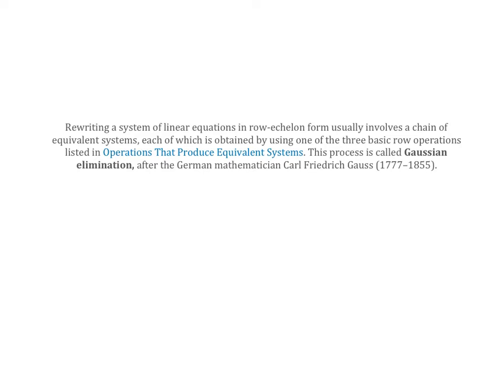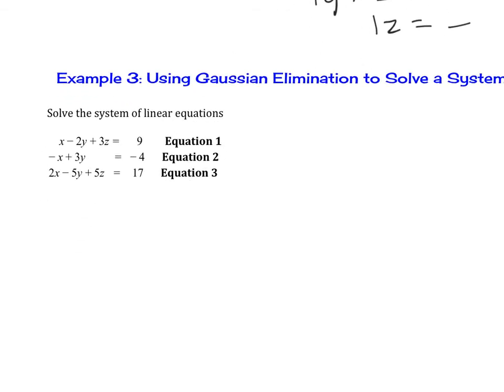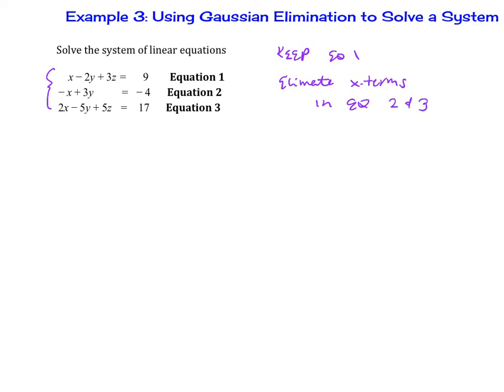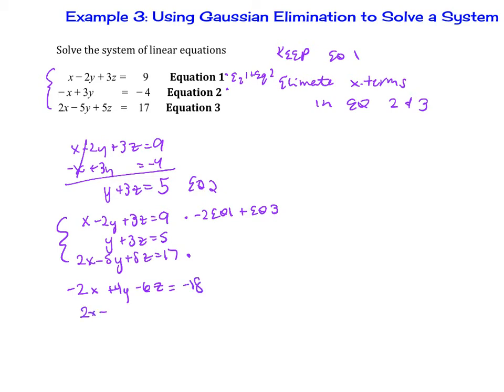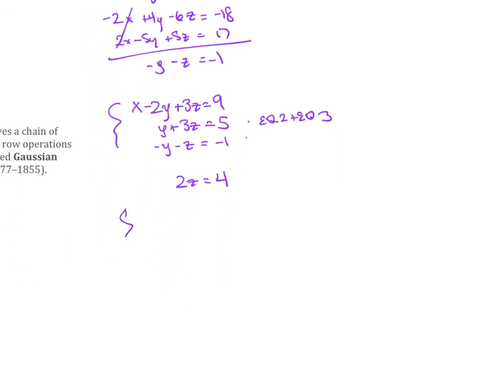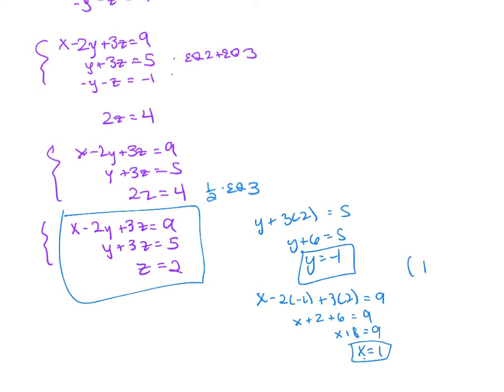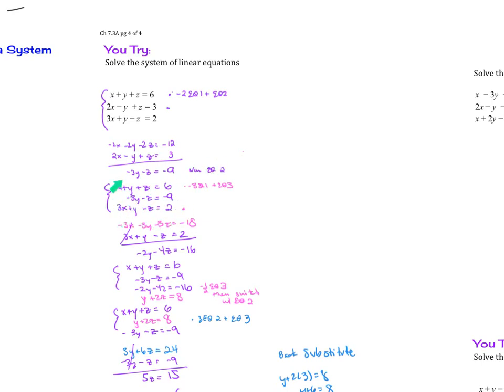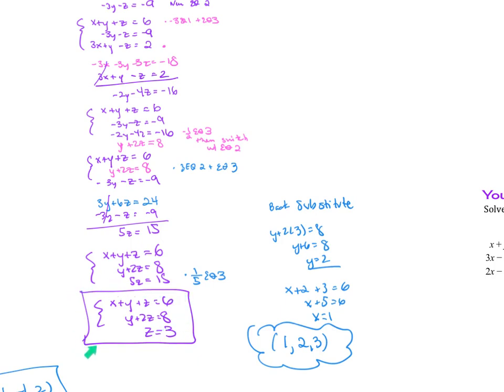7 3 Day 1 Multivariable Linear Systems Ex 3 Gaussian Elimination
Precalculus Multivariable Linear Systems